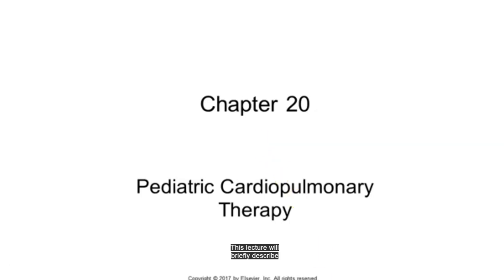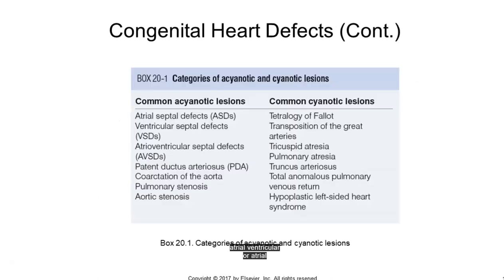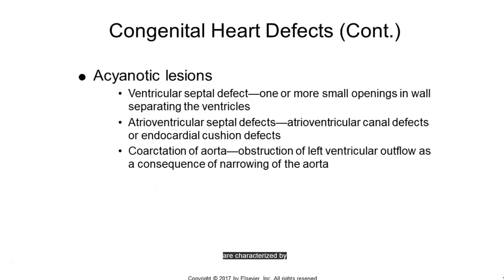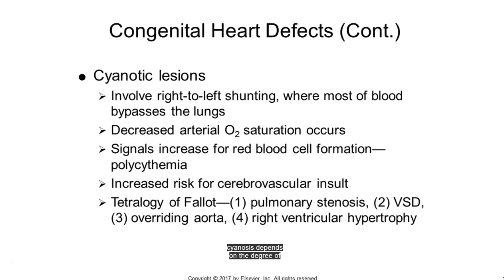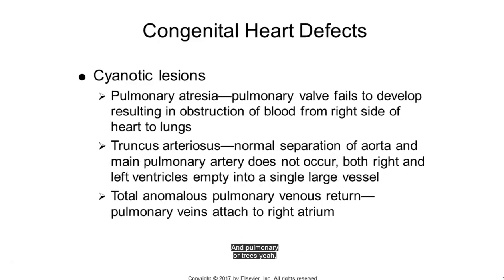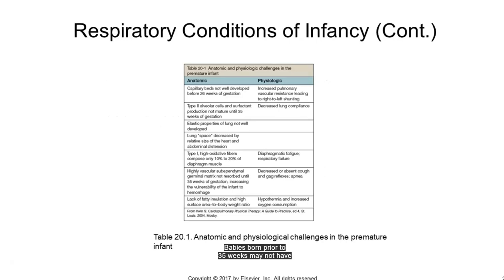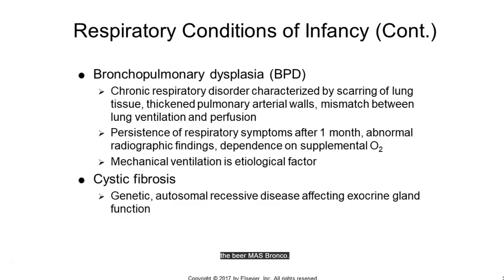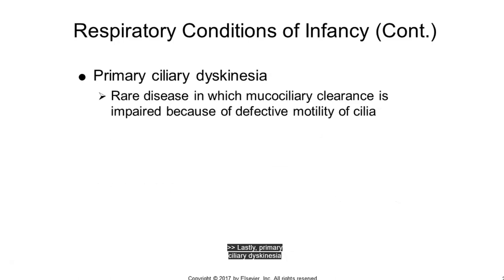Cardiopulmonary Rehab Lecture Lesson 11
In Lesson 11, we shift our focus to pediatric cardiopulmonary rehabilitation with the introduction of congenital heart defects and conditions of infancy and pediatric cardiopulmonary issues that may require ongoing intervention.